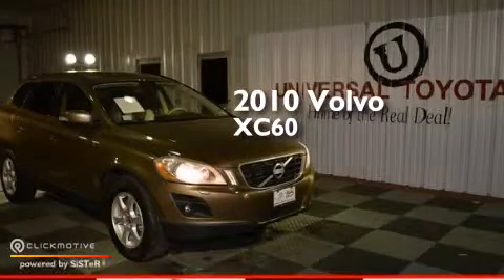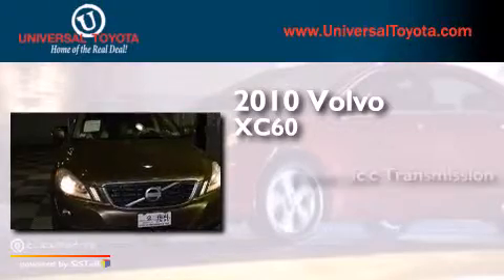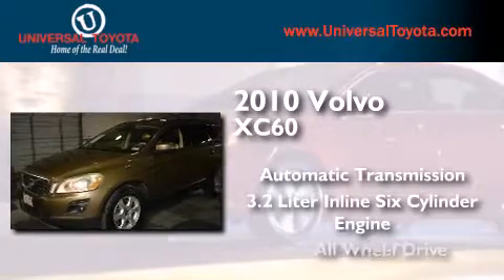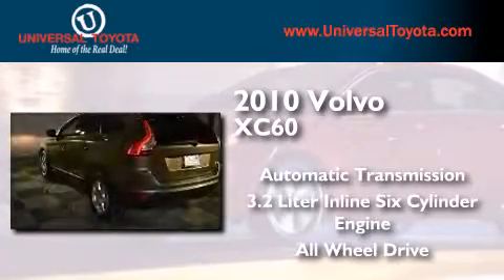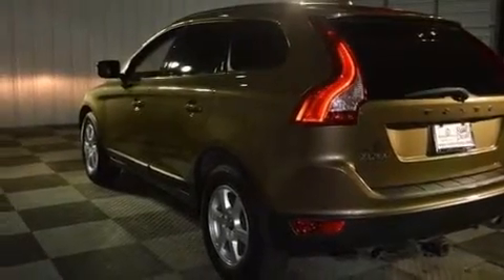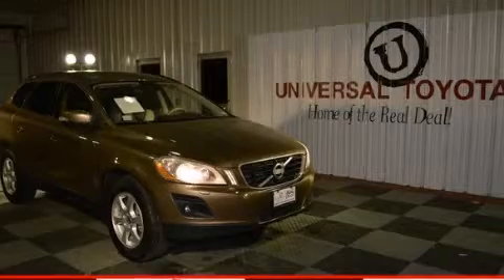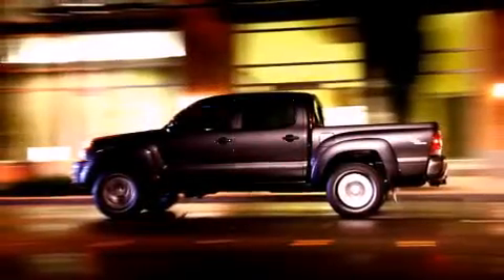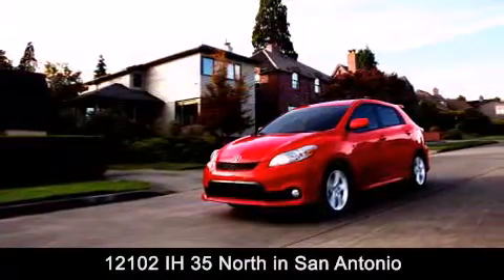2010 Volvo XC60 New Braunfels TX Universal Toyota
We have been honored to serve the San Antonio TX area , we promise that your experience at our dealership will exceed your expectations ! Year : 2010 Make : Volvo Model : XC60 Engine : Gas I6 3.2L/195 Trans . : Automatic Exterior : BRONZE Miles : 89,892 Stock : 29325 Universal Toyota 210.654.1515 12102 IH 35 North San Antonio , TX 78233